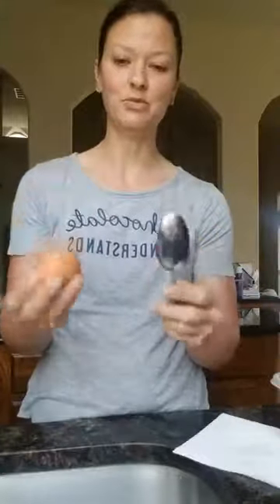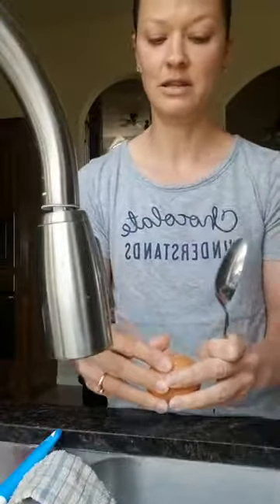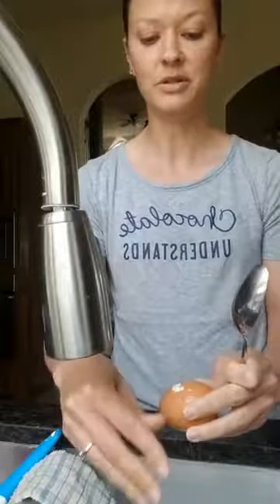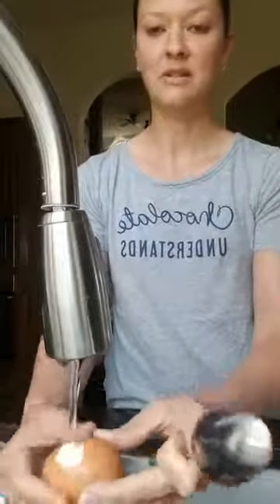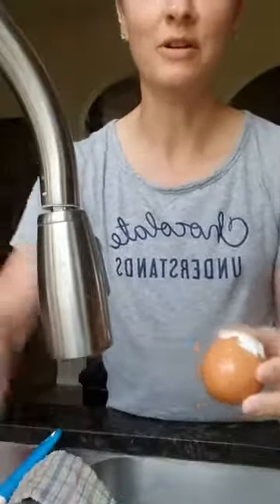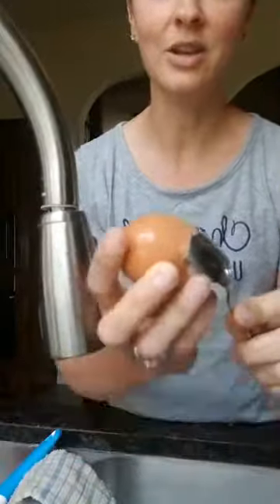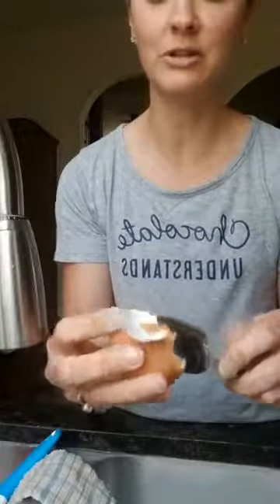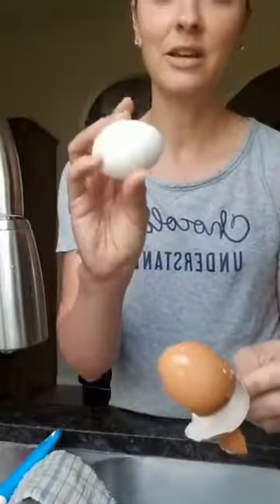Use a spoon to peel your eggs!?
This will be your new favorite way to peel your eggs too!